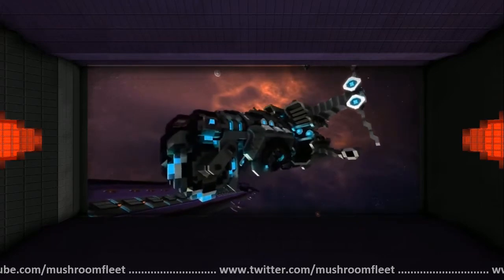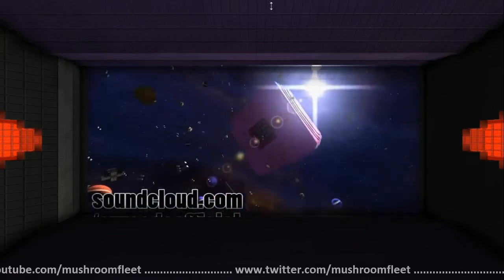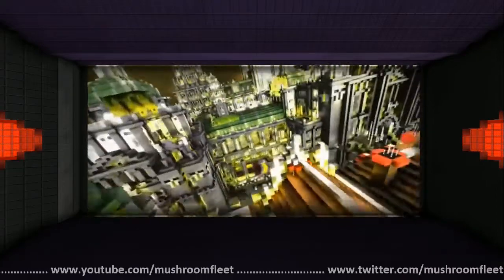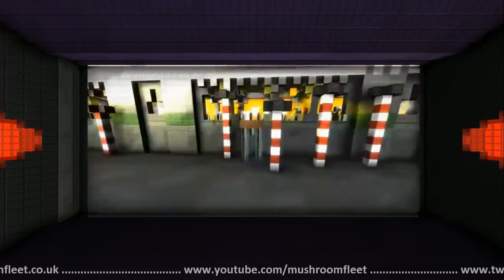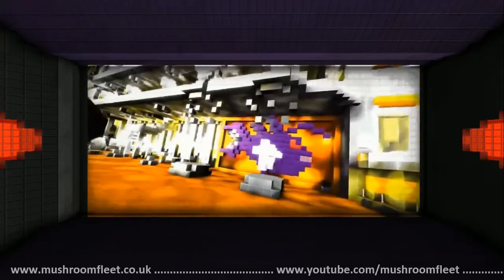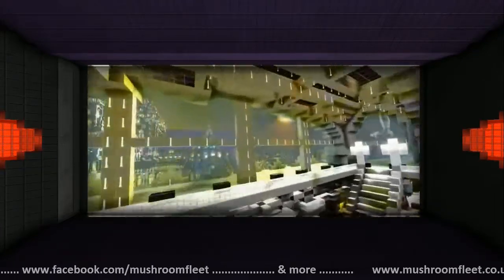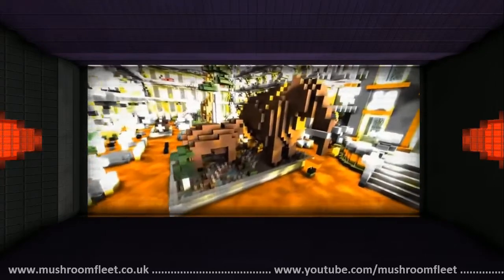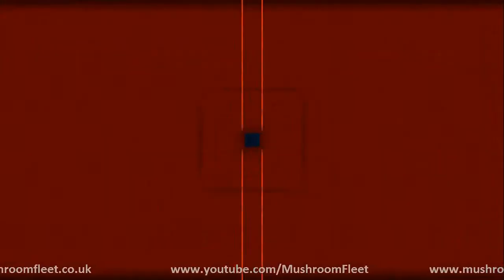Migraine Trigger Cinema Mode